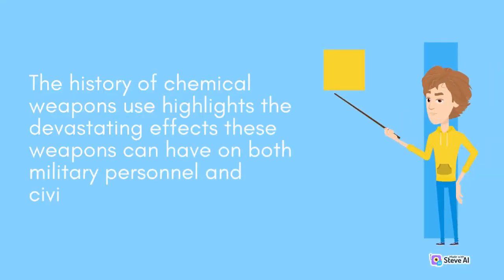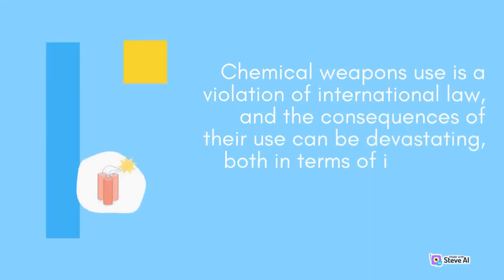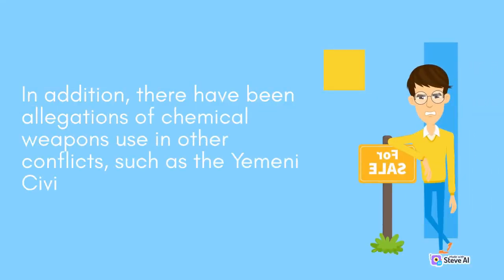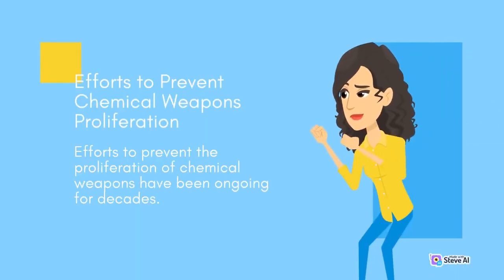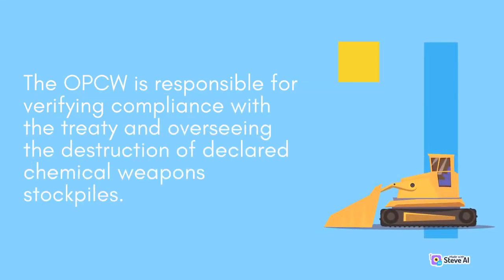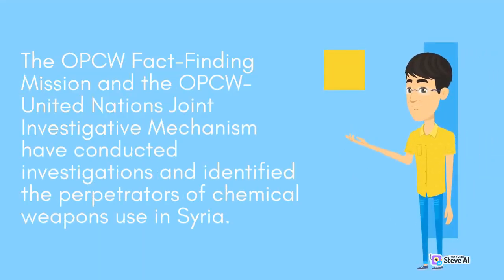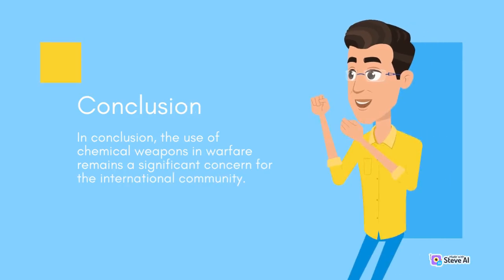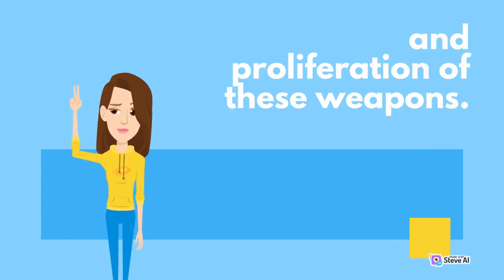The development of chemical weapons and their use in warfare | Part 2 | Interesting Chemistry